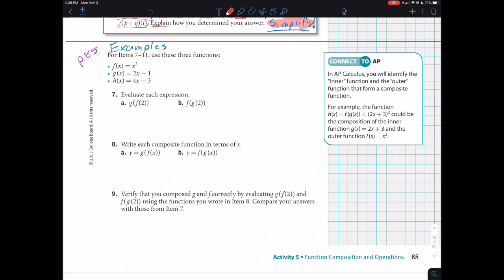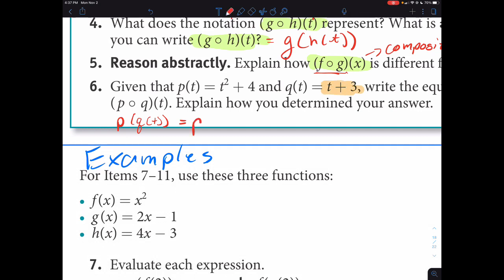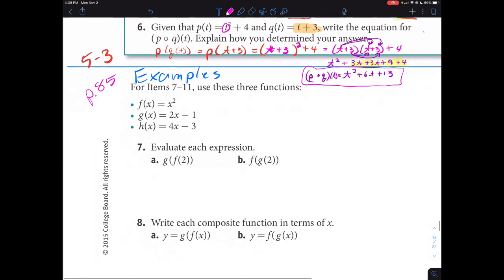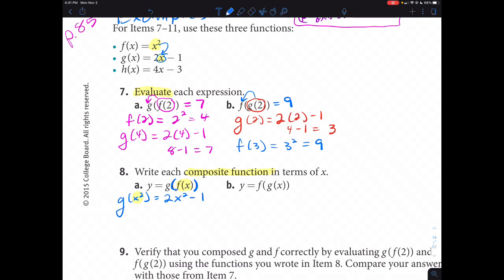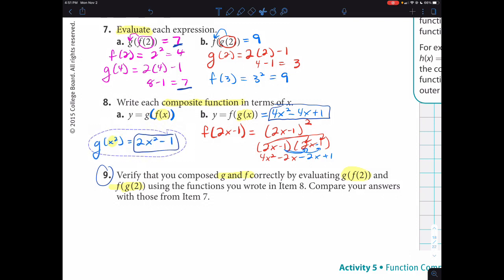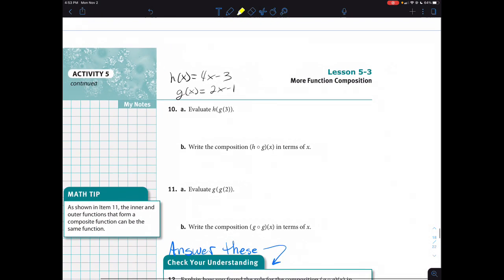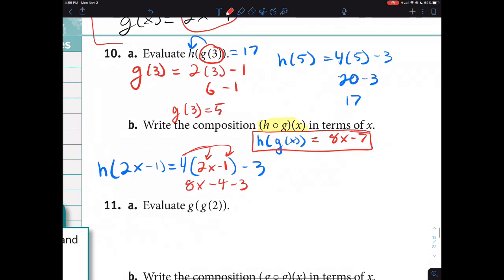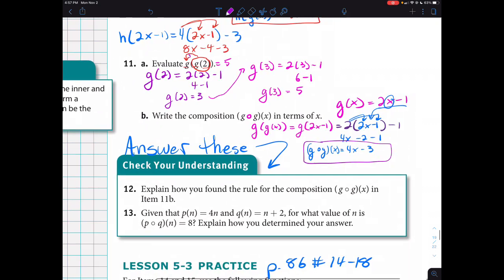Lesson 5-3 notes part 2